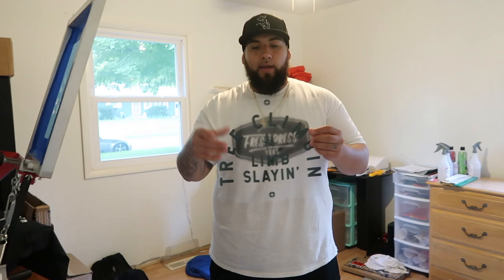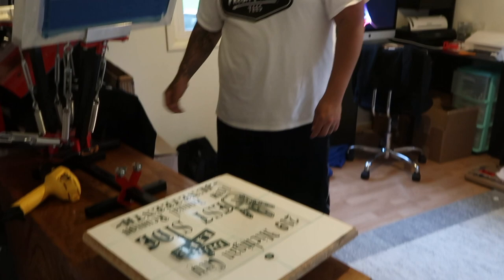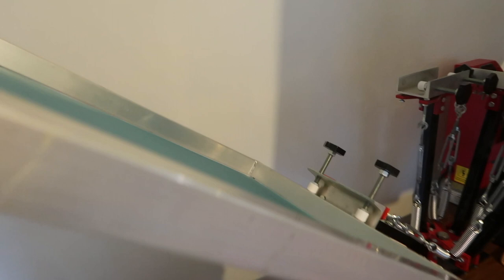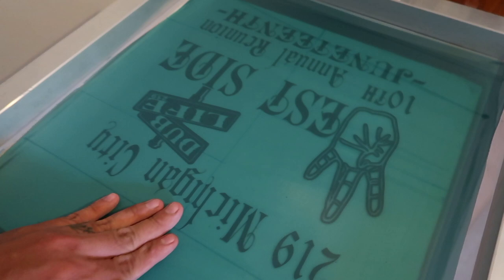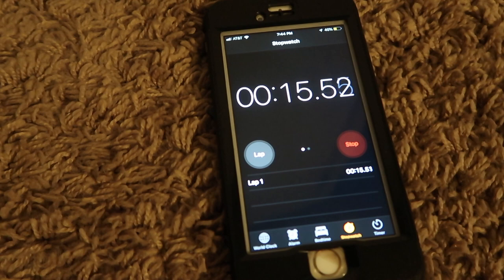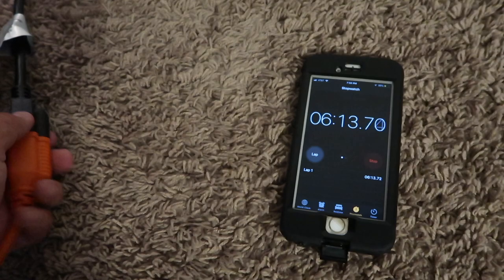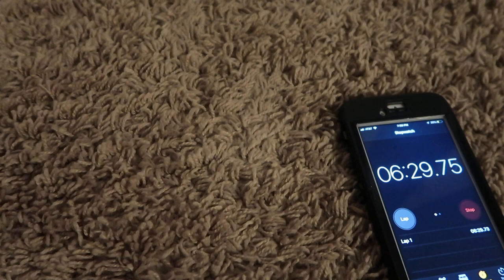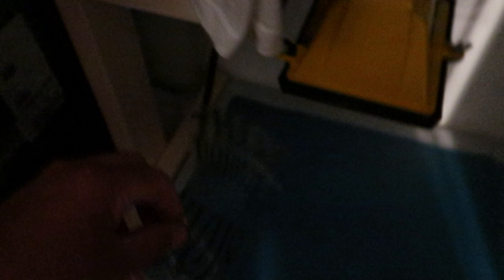SCREEN PRINTING WITH HEAT TRANSFER VINYL | EASY SCREEN PRINTING AT HOME NEVER DONE BEFORE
FIRST EVER DONE!

BURNING A SCREEN WITH DARK COLORED SISER HTV.

NO PRINTING TRANSPARENCY

NO ORACAL 651

LET ME KNOW IF IT WORKS FOR YOU OR IF YOU HAVE ANY QUESTIONS!